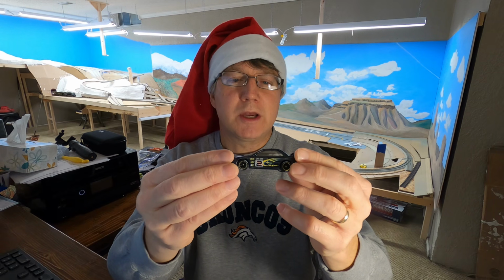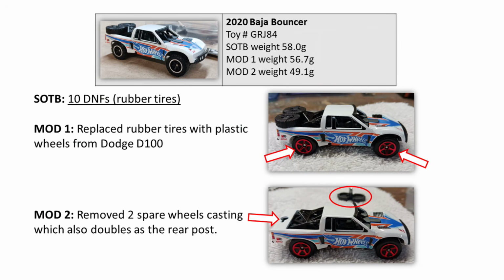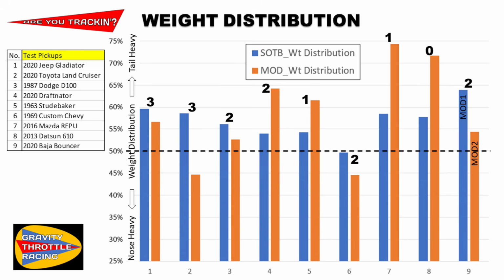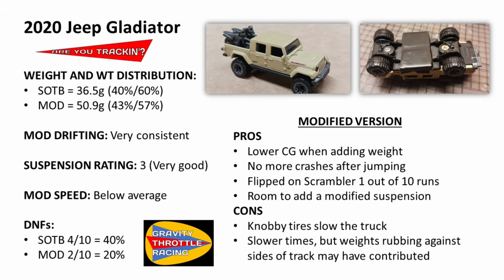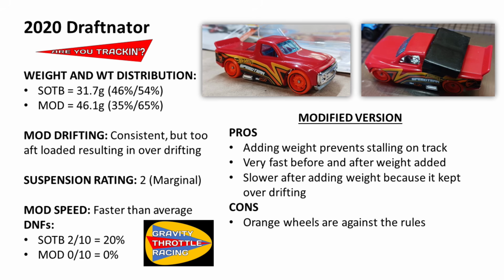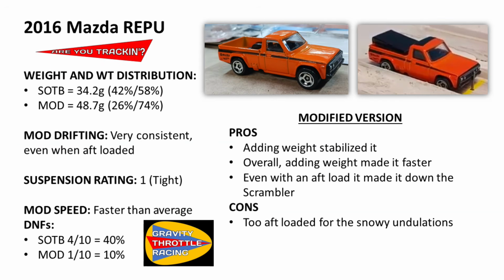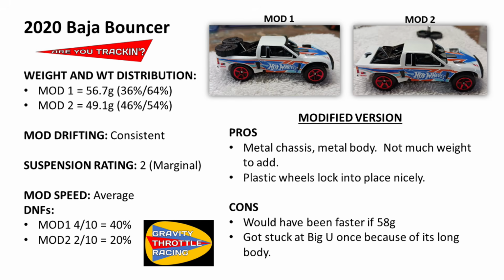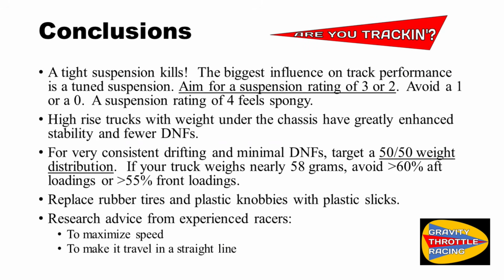GTR Season 3 | Lessons Learned - Part 2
Are You Truckin' for Season 4?
This is part 2 of my lessons learned video that is meant to educate how to best tune your pickup to handle my rallycross track.  There are modifications you can make to your entries that will ensure competitive success in the future.
0:30 - You need Suspension + Speed
1:08 - Building tips from Monster Motorsports
1:48 - Introducing the pickups
2:21 - Summary of the first 8 pickups tested
2:54 - How to figure out the weight distribution
3:22 - Summary of final test pickup with rubber tires
4:28 - How to rate your suspension
5:40 - Weight distributions for the 9 pickups (SOTB and Modified)
6:45 - DNFs for the 9 pickups (SOTB and Modified)
7:15 - Finishing times for the 9 pickups (SOTB and Modified)
8:02 - Results for #1, 2020 Jeep Gladiator
9:30 - Results for #2, 2020 Toyota Land Cruiser
10:02 - Results for #3, 1987 Dodge D100
10:37 - Results for #4, 2020 Draftnator
11:19 - Results for #5, 1963 Studebaker
12:09 - Results for #6, 1969 Custom Chevy
13:01 - Results for #7, 2016 Mazda REPU
14:31 - Results for #8, 2013 Datsun 610
15:10 - Results for #9, 2020 Baja Bouncer
16:29 - Conclusions